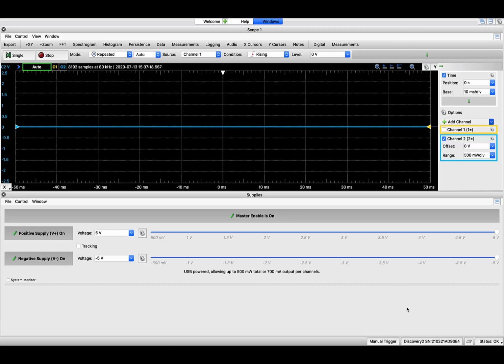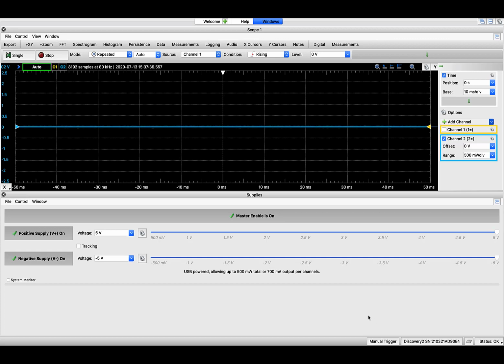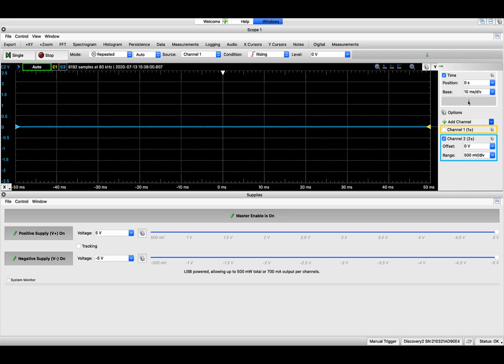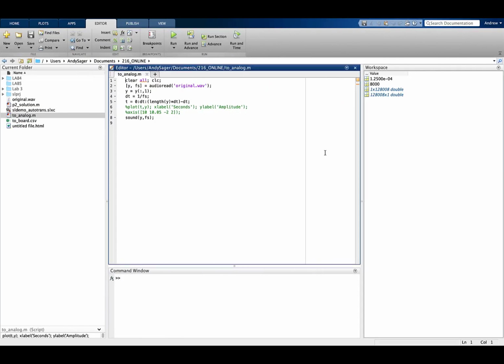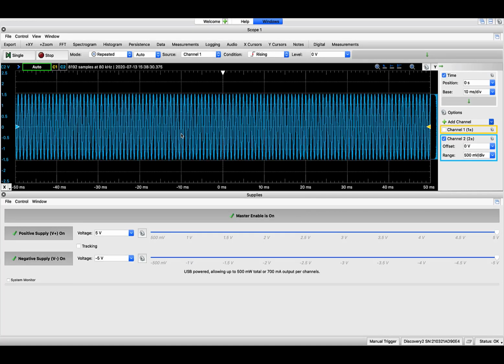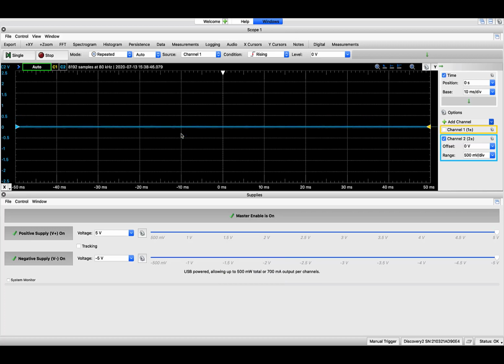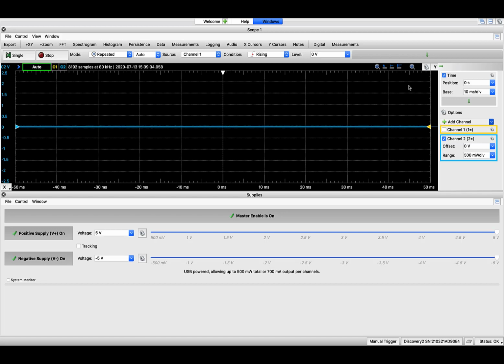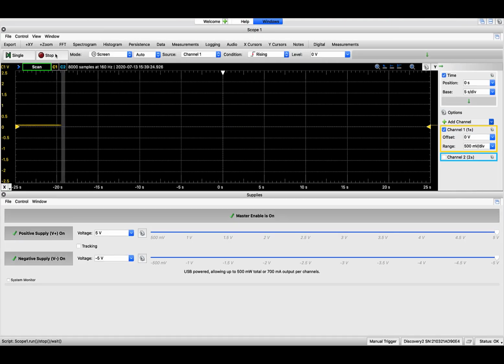Lab 3 | FSK Waveforms Configuration